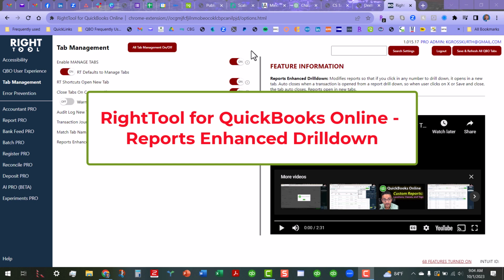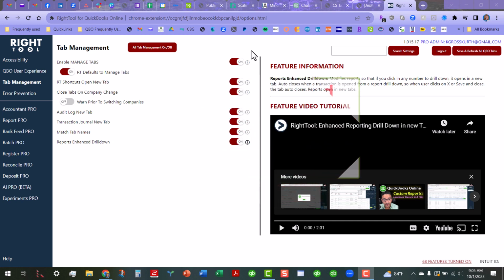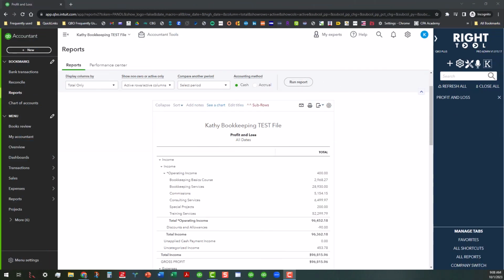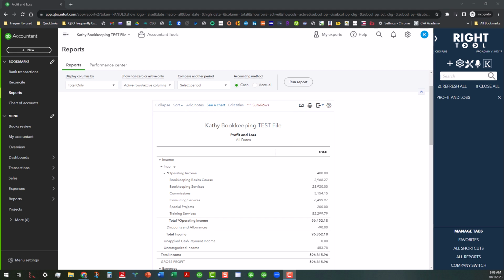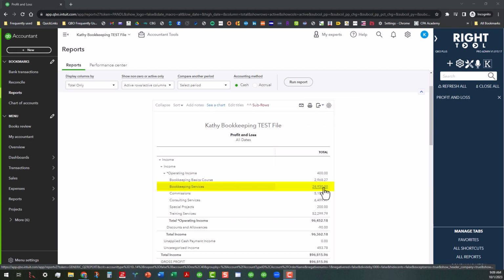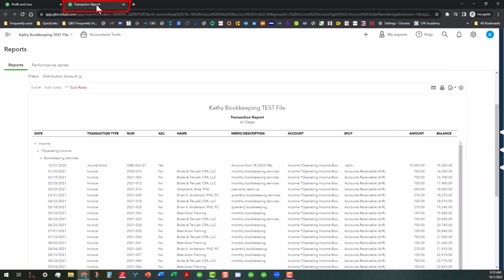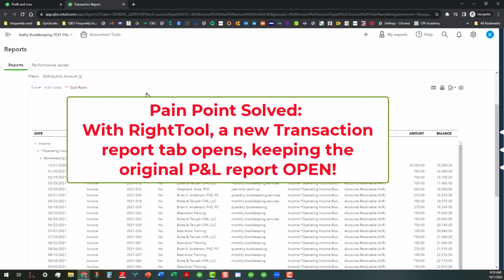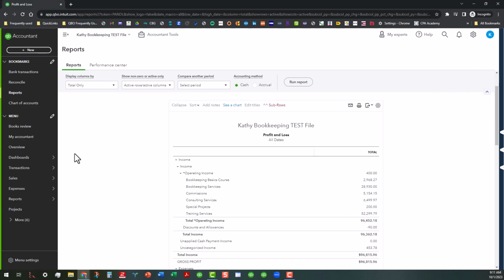RightTool for QuickBooks Online - Reports Enhanced Drilldown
In this video, I share another favorite FREE feature of @righttool  - the fabulous Chrome plug-in created by @HectorGarciaCPA   in partnership with Mark Corum designed to make working within QuickBooks Online (QBO) a breeze!

My goal for the next 12 months is to increase my watch hours to over 4,000 per day. Thanks in advance for your help!

QUICK JUMPS
00:00 - Introduction
01:07 - We're in the RightTool Settings Screen
01:26 - Reports Enhanced Drilldown setting
02:25 - Pain Point without RightTool explained
03:20 - Results using RightTool